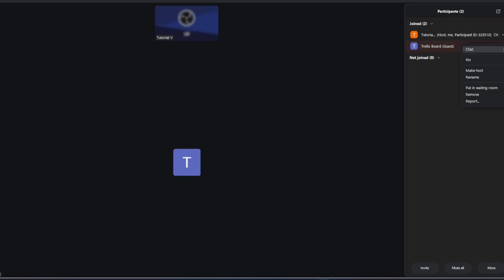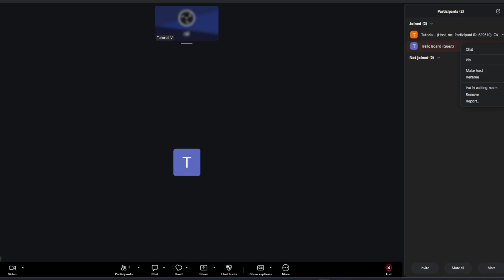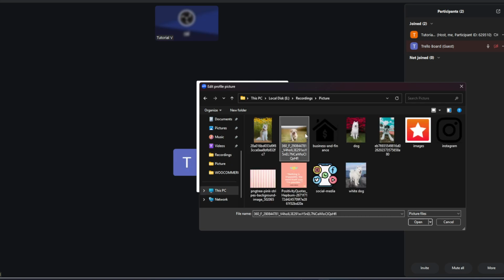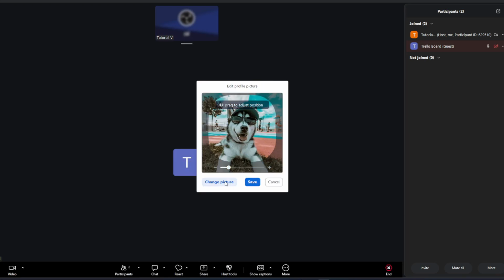How to Change Profile Picture on Zoom | Easy Guide 2026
In today’s video, I show you how to change your profile picture on Zoom so you can personalize your account and look more professional during meetings. This quick Zoom tutorial walks you through the process step by step.